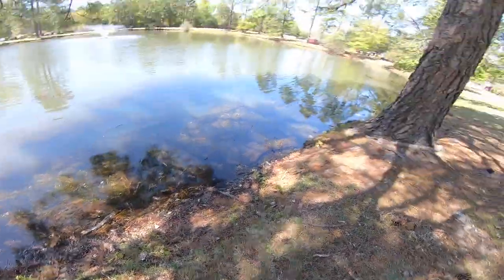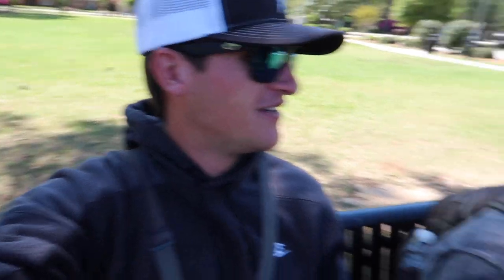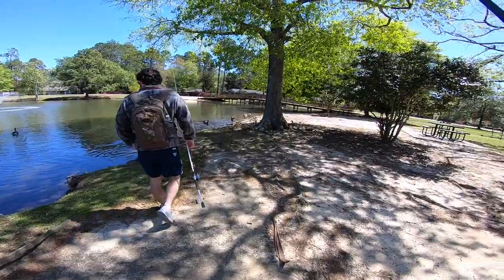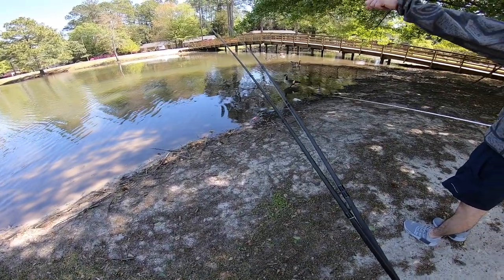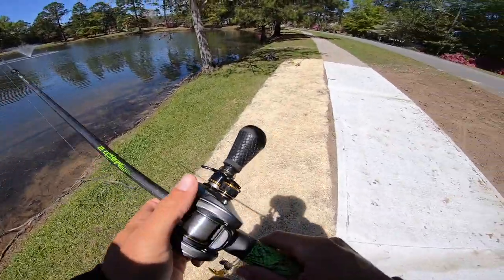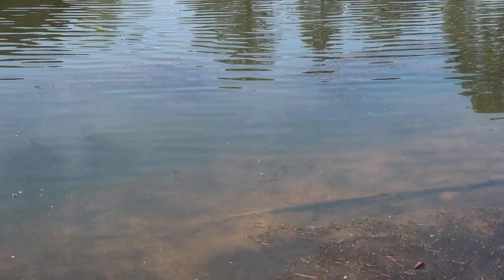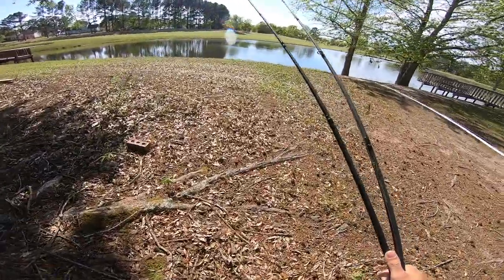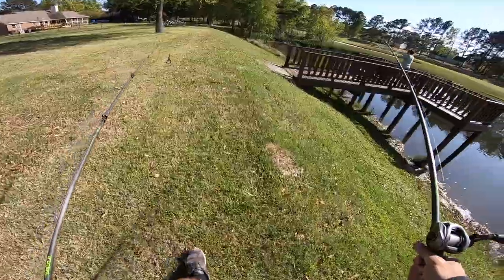Catching GIANT Bass in SMALL Ponds (Bed Fishing)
In this bass fishing video we go pond fishing for the first time in 2 months! We end up catching some big bass in these small ponds while bed fishing! Have you ever gone bed fishing? Do you like bed fishing? What's the biggest bass you've caught while bed fishing? Do you want to see more pond fishing videos? Let me know if you like these bass fishing videos / bed fishing videos. Also leave your feedback on the big bass fishing videos / small pond fishing videos. Now lets go catch some big bass in these small ponds while bed fishing!